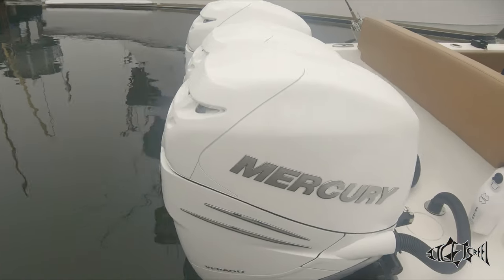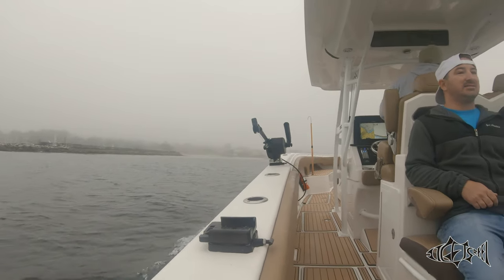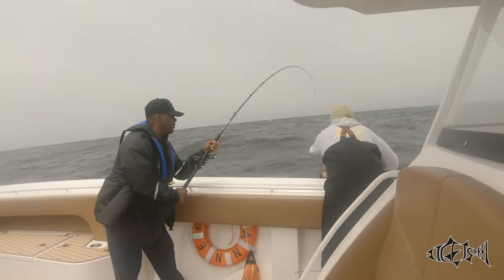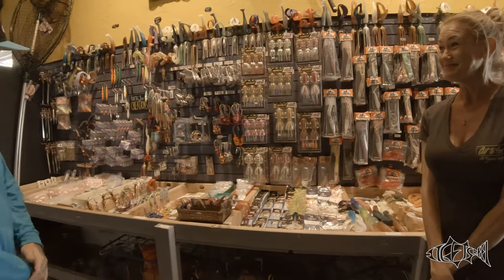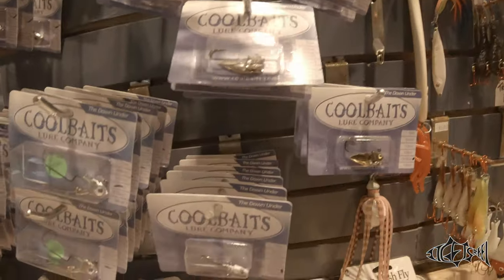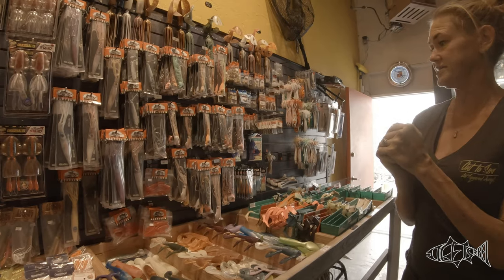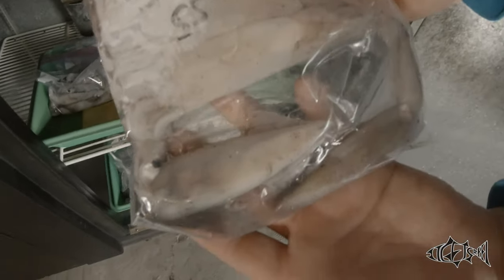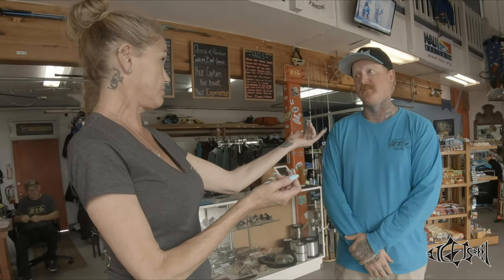Fishing Charter With Out To Sea Monterey California | ITGETSREEL Episode 22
Fishing With Captain Chris on The Erin Anne II 38CC Bluewater Series Custom Fountain Powerboat at Out to Sea Monterey CA

If you have any questions, comments, or suggestions, please leave us a message below. We'd love to hear from you

Filming Equipment We Use:
GoPro 7 Hero Black
Flexible Tri-Pod
DJI Spark Drone